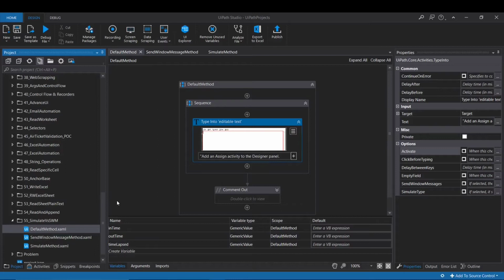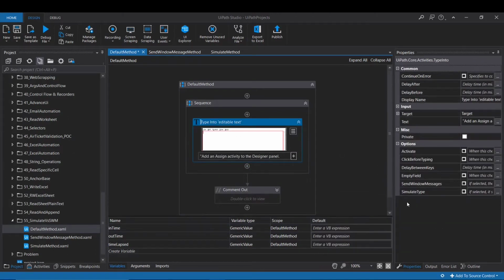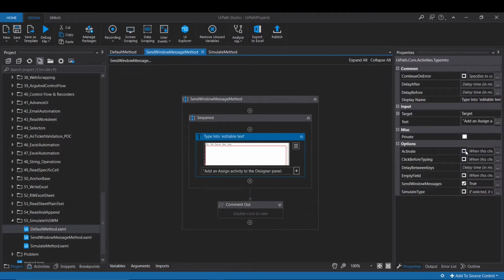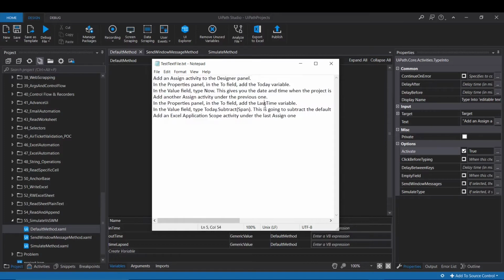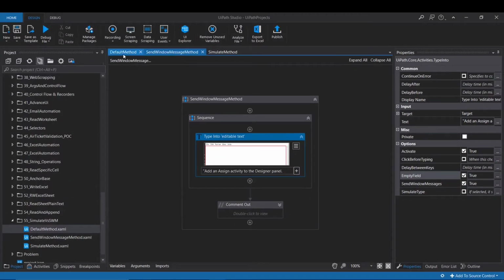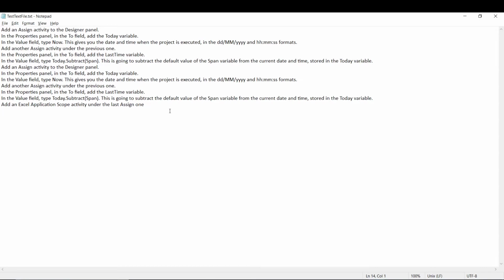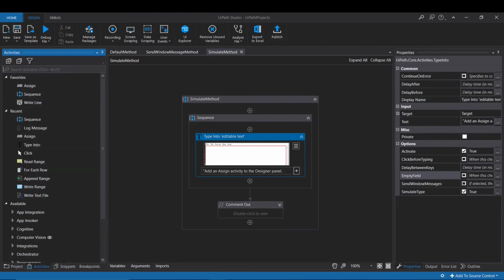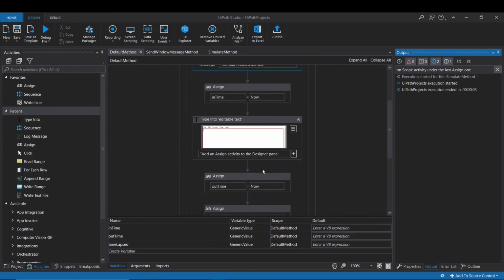Simulate Vs SendWindowMessage | UiPath | RPA | Excel Automation